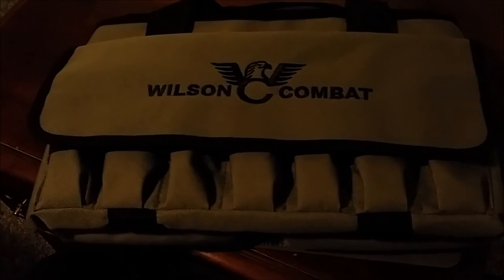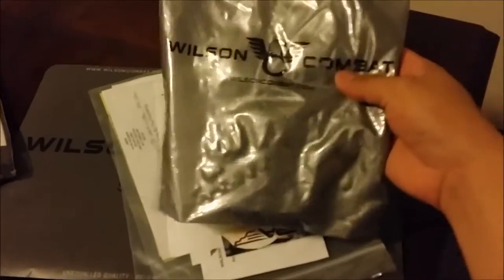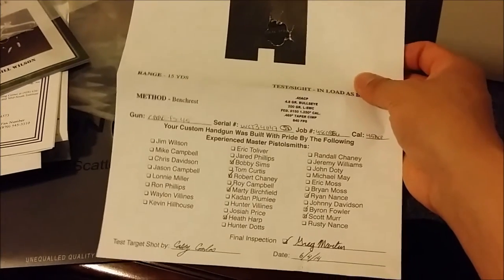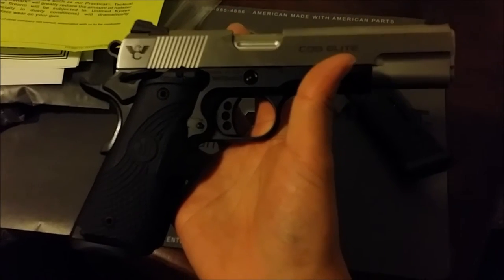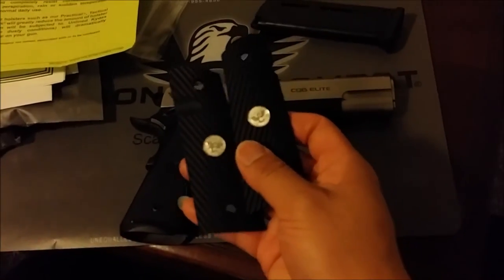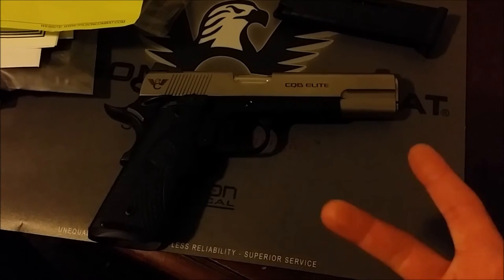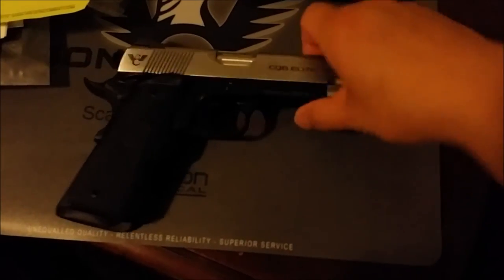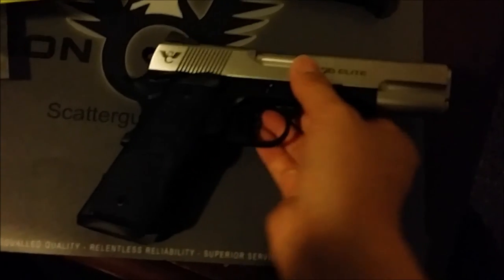Wilson Combat 1911 CQB Elite 45ACP Two Tone With Crimson Laser Grips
Quick View On My New Wilson Combat 1911 CQB Elite 45 ACP